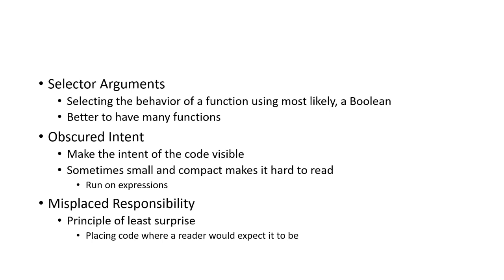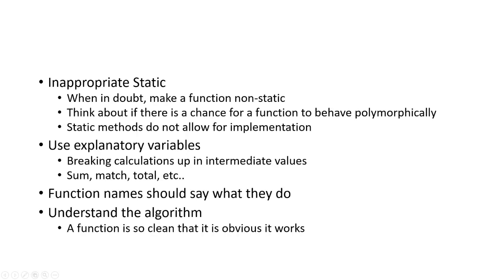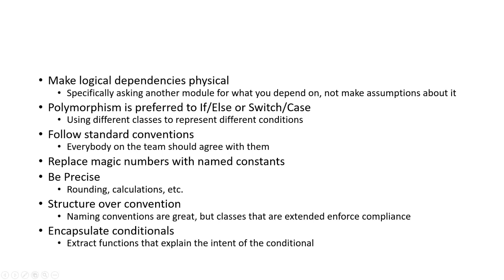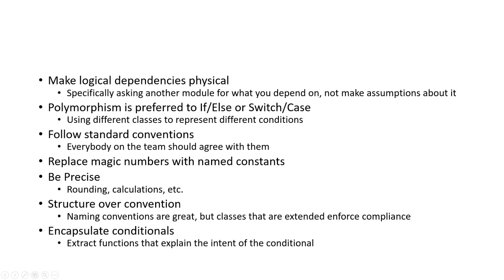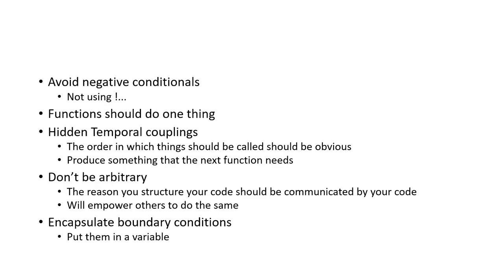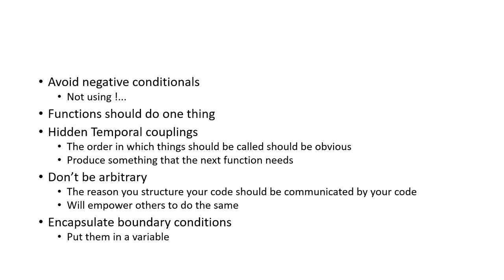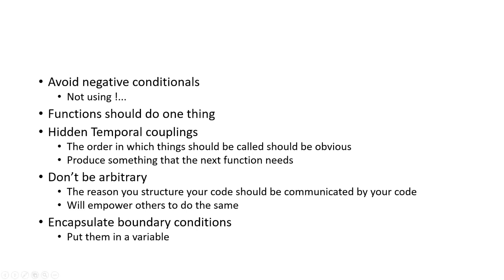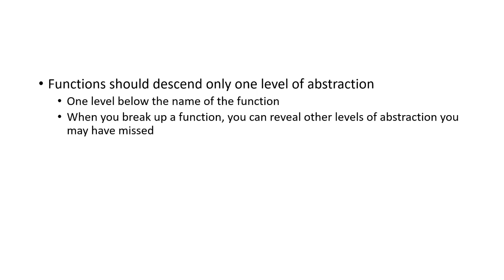Clean Code: Chapter 17 (Smells and Heuristics) Part 2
Summary
Reference list of common smells and heuristics